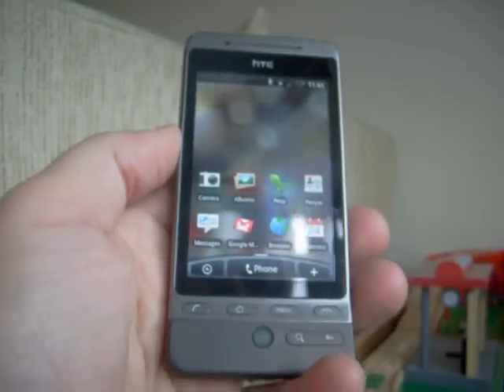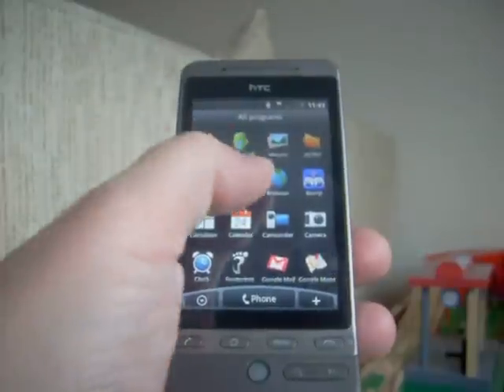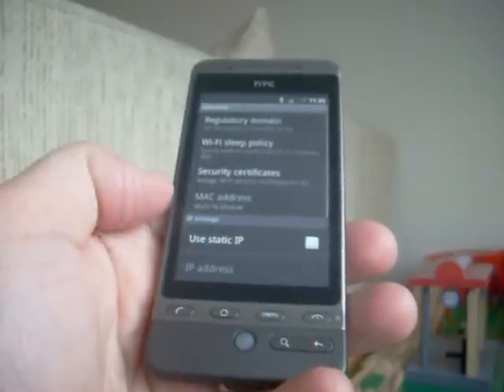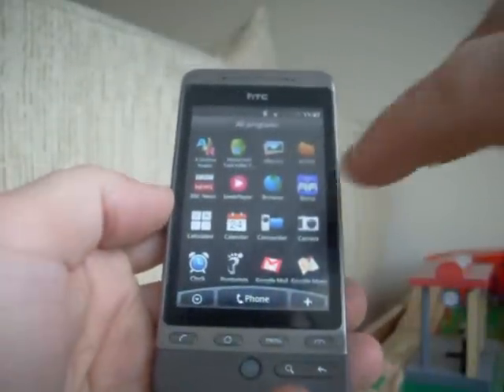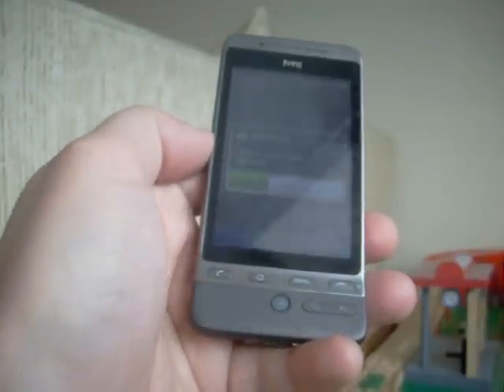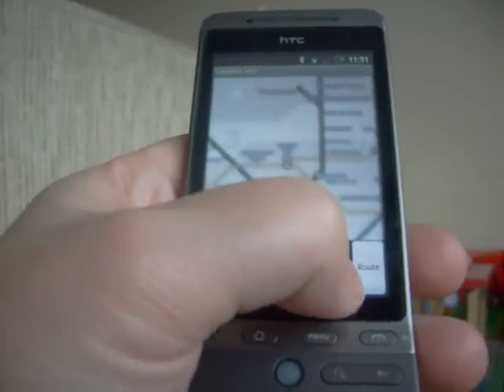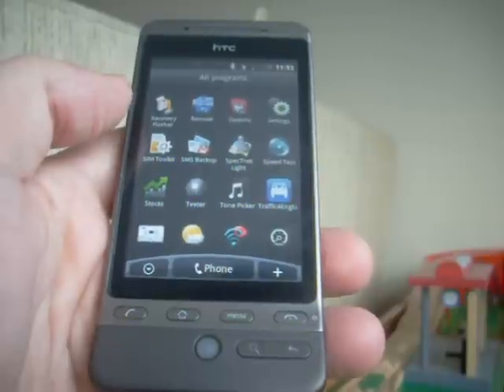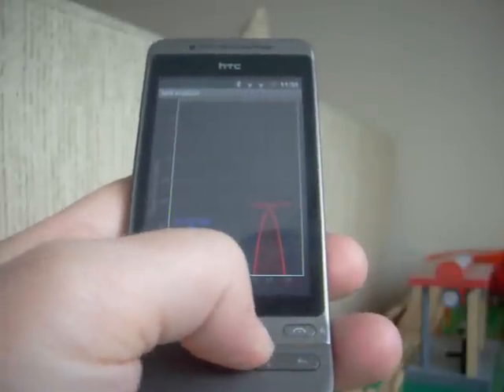More cool Android Apps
Some of the great free applications you can get from the Android Market